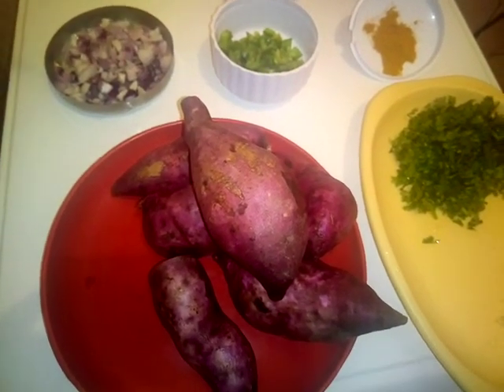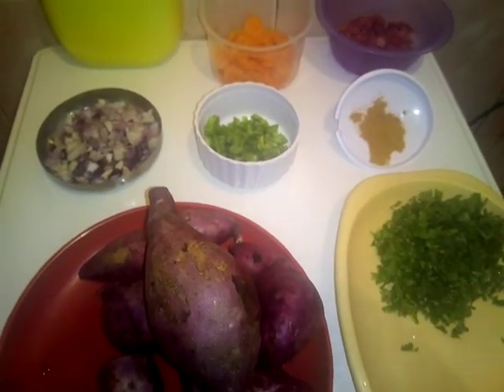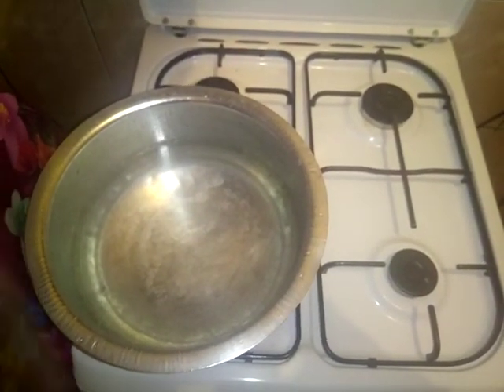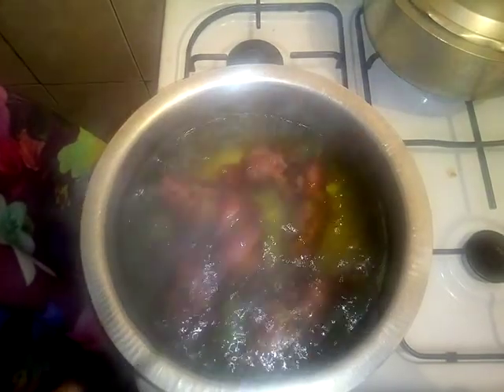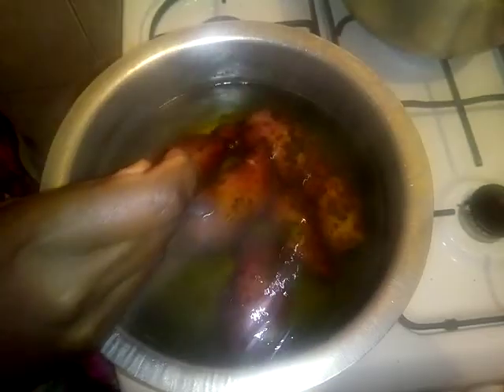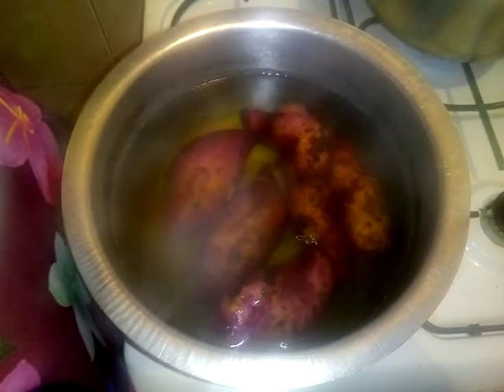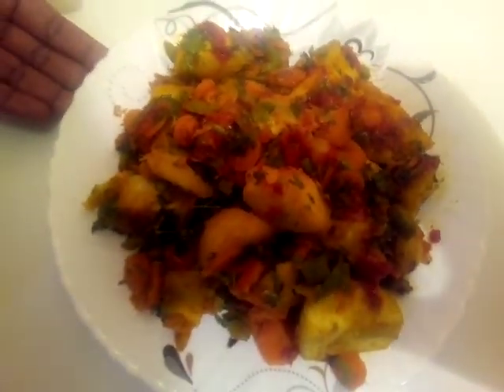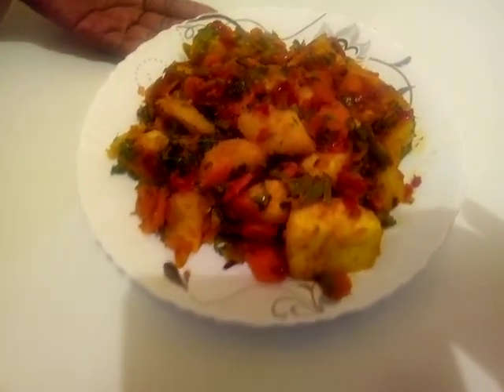Fried Sweet Potato Recipe You Will Never Forget/ Sweet Potatoes Recipe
dinner impossible